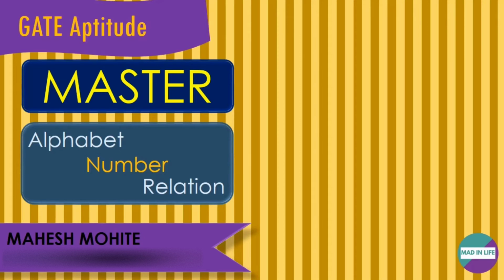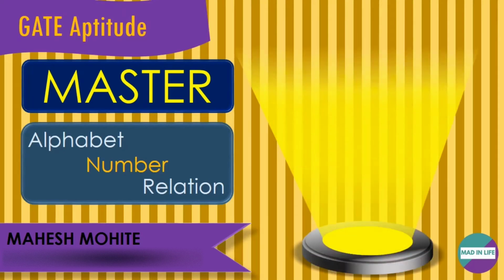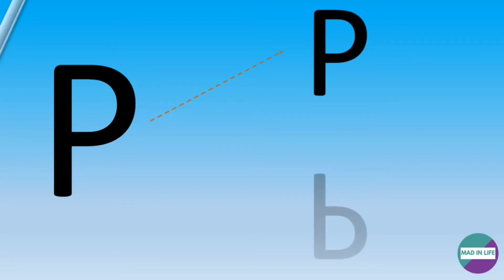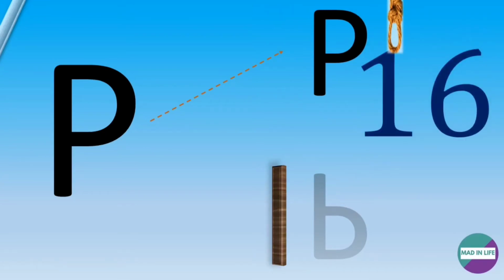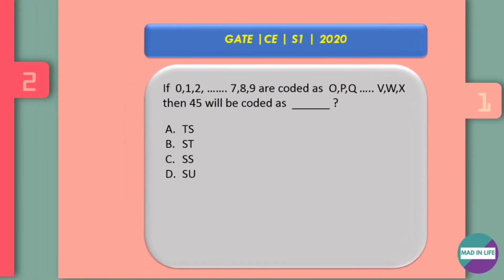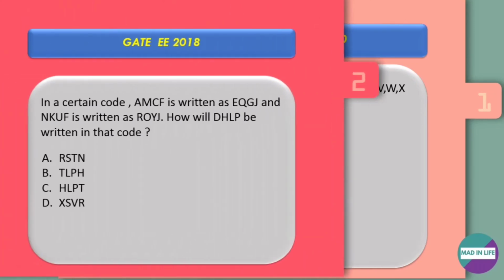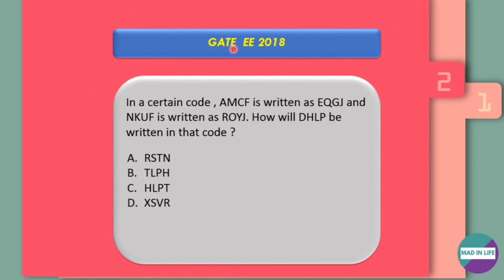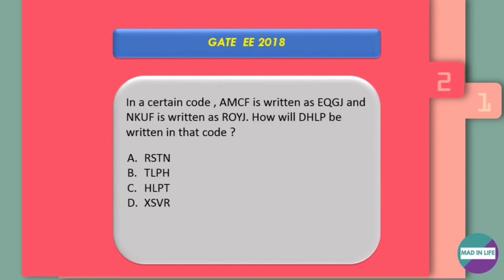MASTER - Alphabet Number relation with TRICKS !! [ GATE APTITUDE ]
In this video i have discussed ALPHABET - NUMBER RELATION concept , this type of questions are now becoming very common in GATE EXAMINATION and is asked frequently in recent years
I have given tips and tricks to command over this topic , so that you can easily solve the questions based on this topic
AND
also discussed couple of previous year questions at the end of video.
WATCH complete video to get full concept

If you are confused on how to effectively tackle the subject APTITUDE , then do watch the video [ link mentioned below ] , It will definately enhance your Aptitude preparation
{ Copy and paste it }

Cheers!
Prepare your best for exams .

BEST LEARNINGS coming your WAY , grab it  ( its free )
and SHARE with only 2 of your friends to help them in their preparation .

WIN at LIFE !